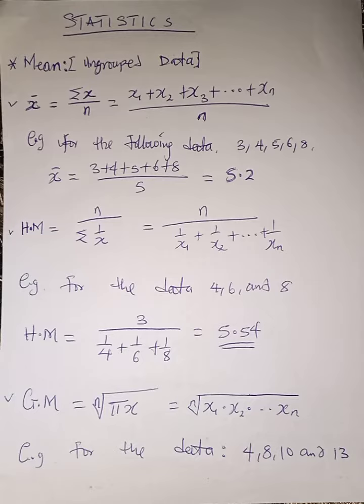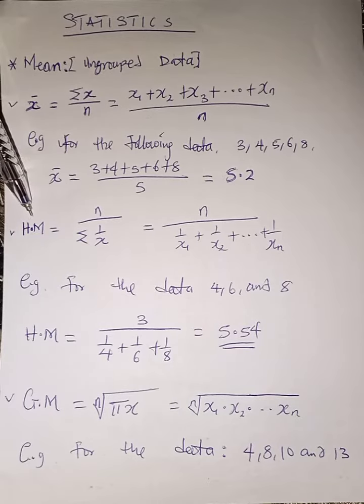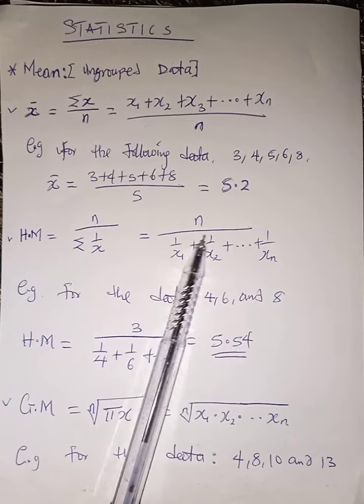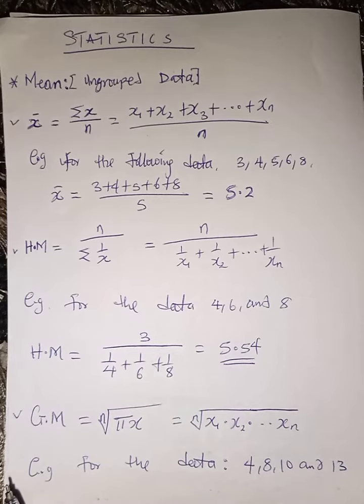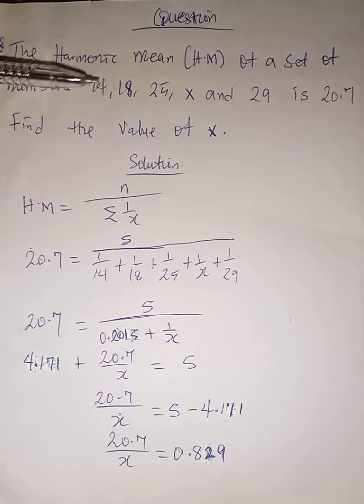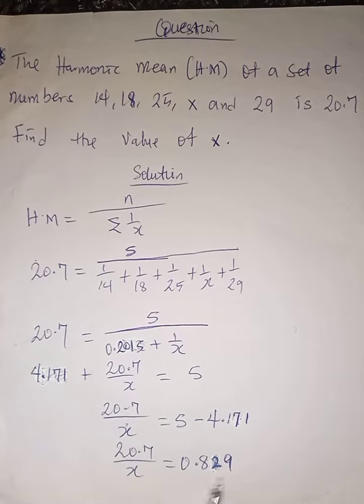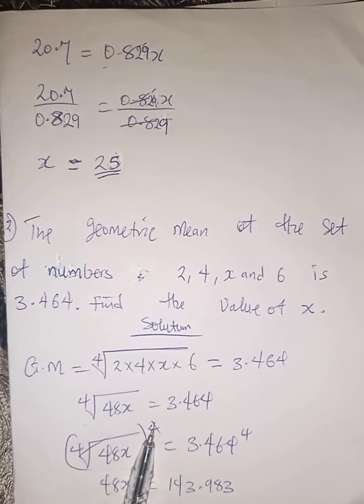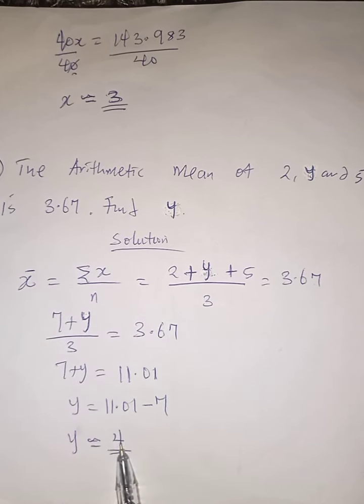STATISTICS: MEASURE OF CENTRAL TENDENCY: MEAN: ARITHMETIC MEAN, GEOMETRIC MEAN, HARMONIC MEAN. ELON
STATISTICS
HARMONIC MEAN
ARITHMETIC MEAN
GEOMETRIC MEAN